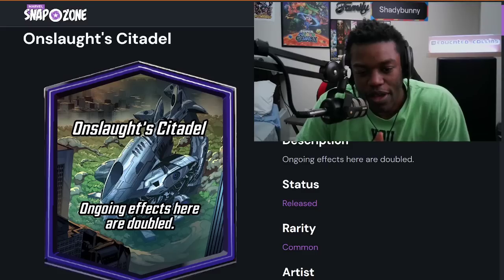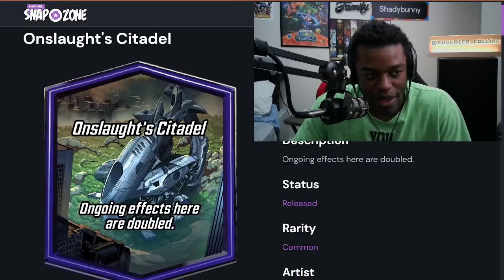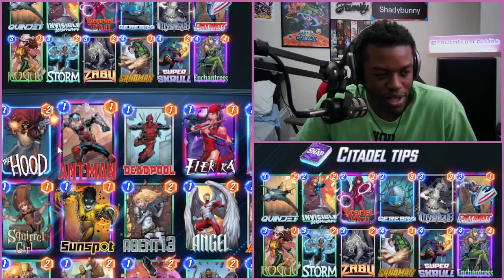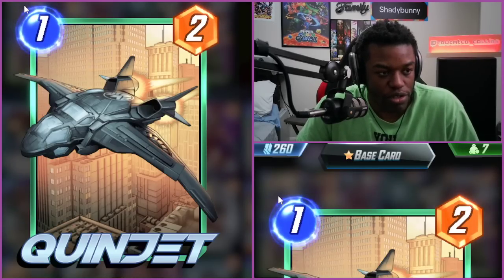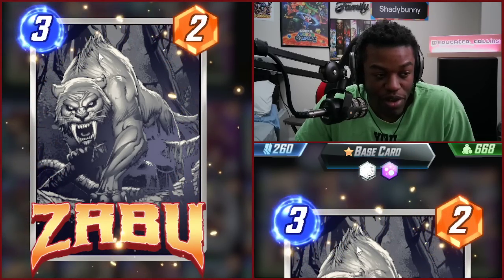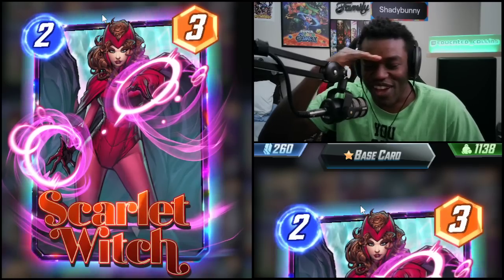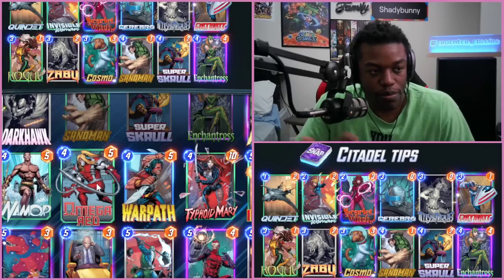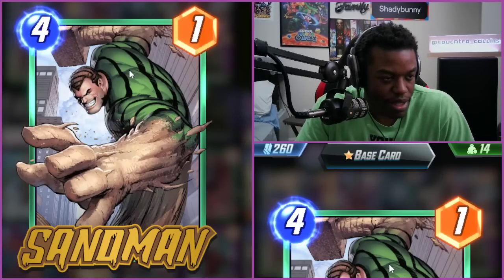Onslaught's Citadel (HOT LOCATION) Tips for the next 24 Hours!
Cards and tips to think about for the hot location onslaught citadel.